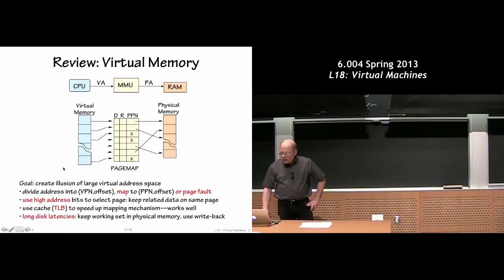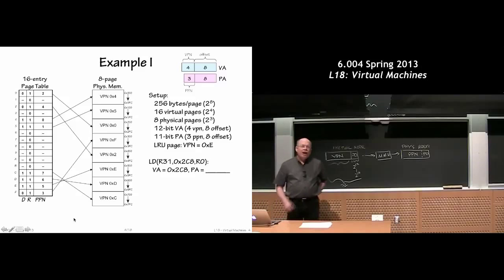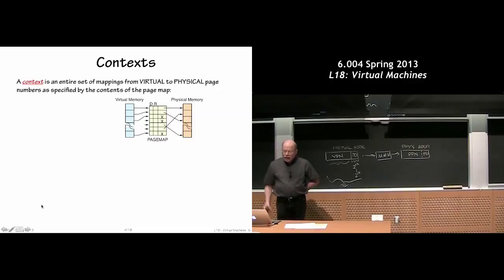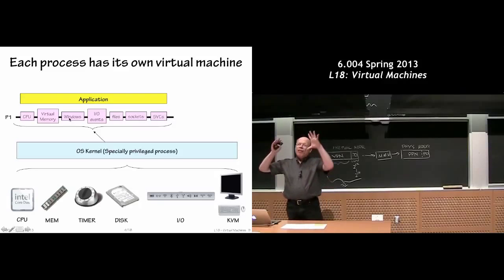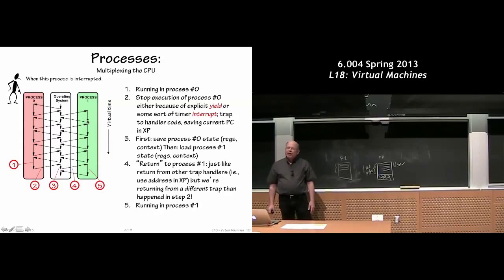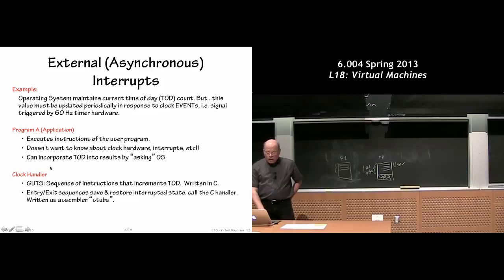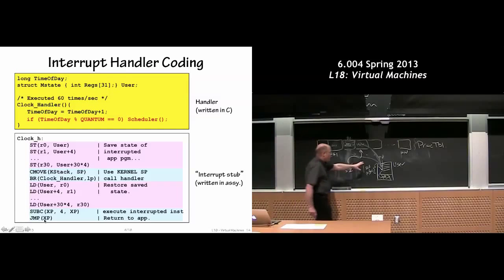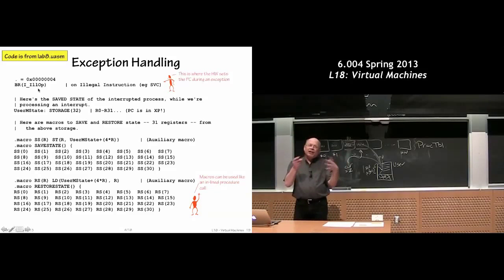MIT 6.004 L18: Virtual Machines